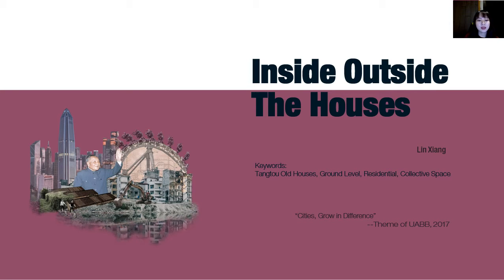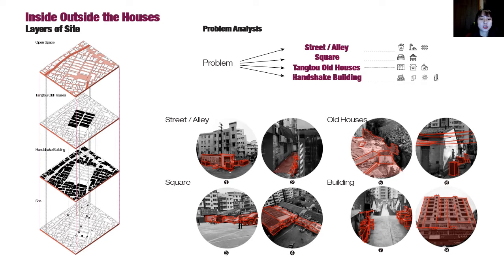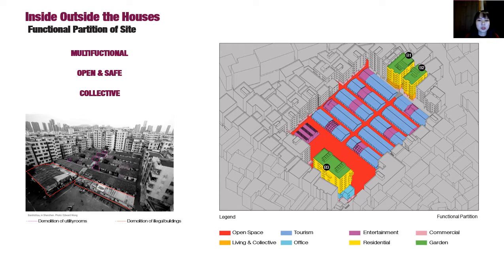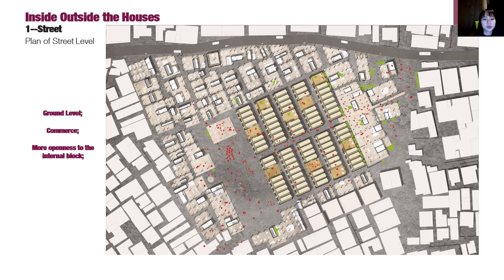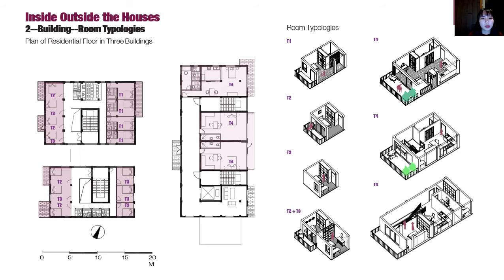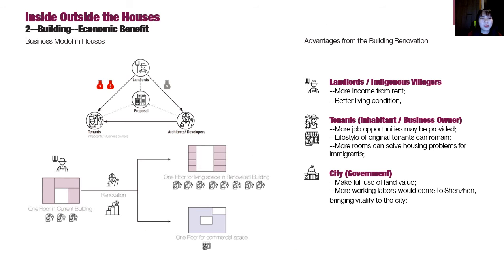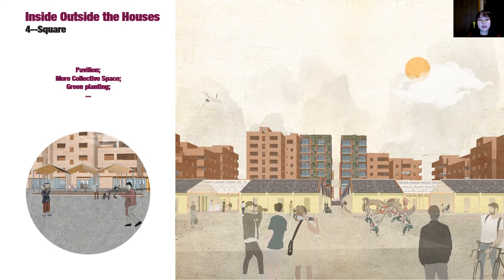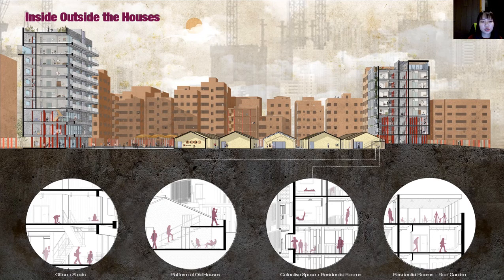Final Presentation for Studio: Urban Village in Shenzhen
Hello, it is a video of my final presentation for the studio on 5 Januray 2021.